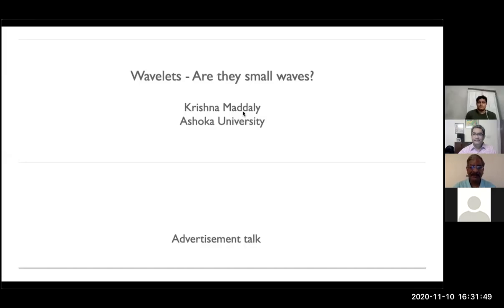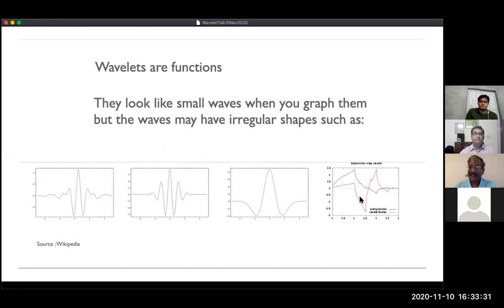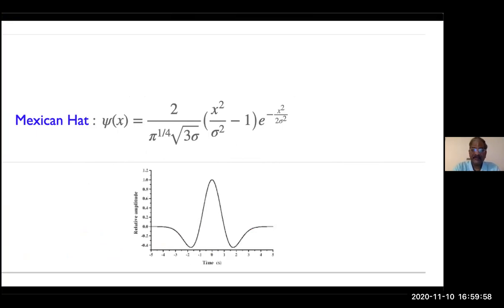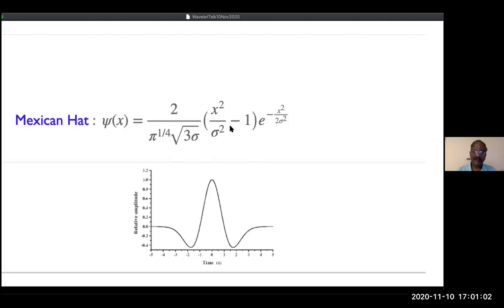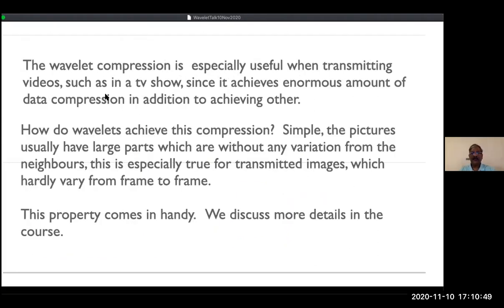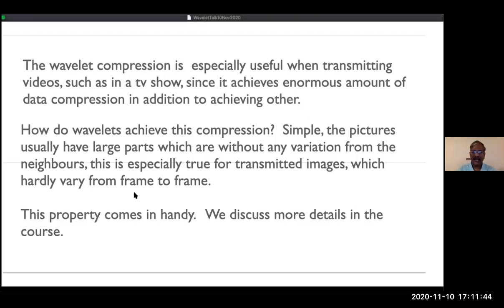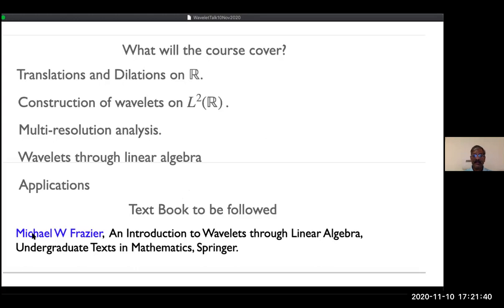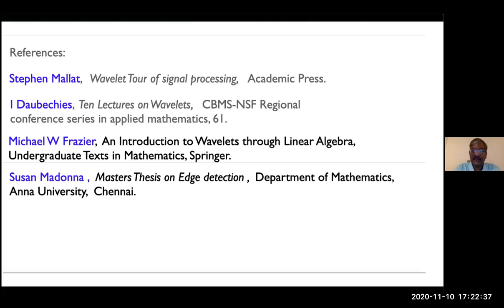Wavelets - Are these small waves? | Krishna Maddaly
Are wavelets small waves?  This is the first question that comes to mind if one has never heard of them. In this talk, we will explain what they are, why they appeared in mathematics, how they quickly took root, and how they silently form part of our lives without our ever realizing the fact.